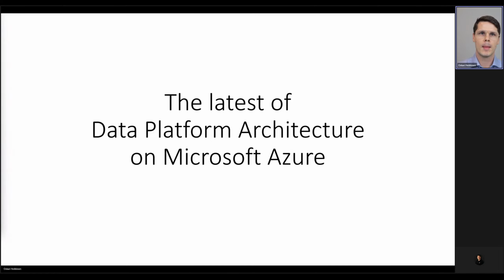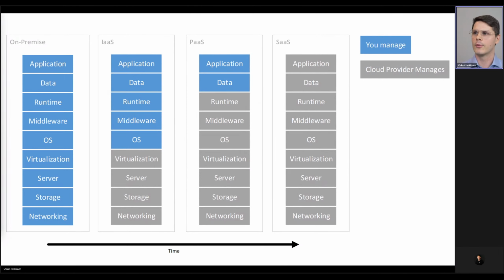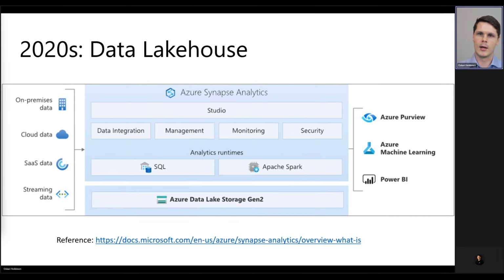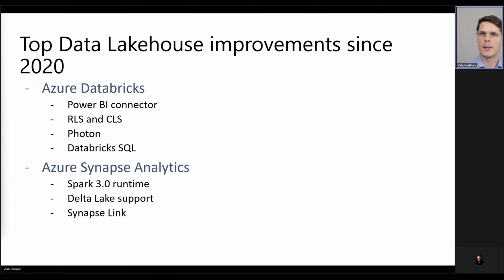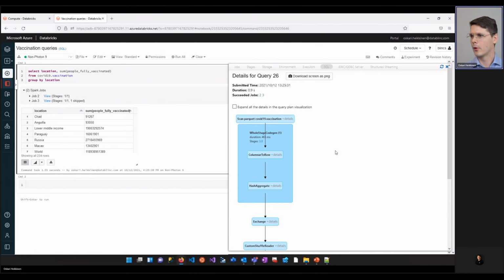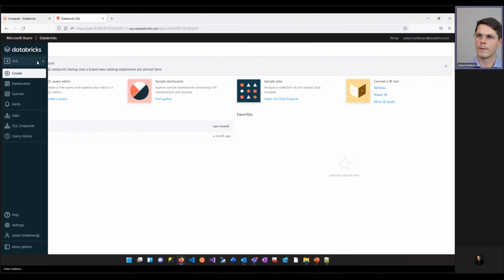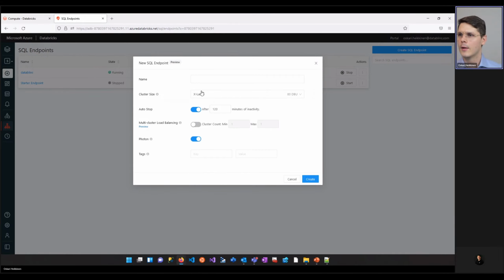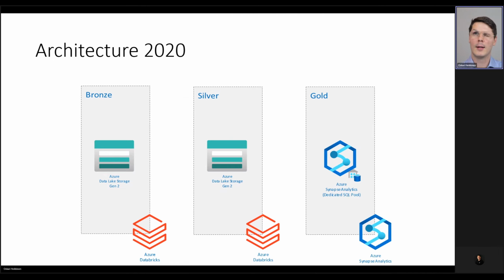Latest updates on Azure Data Platform - Oskari Heikkinen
In this session, Data Platform MVP Oskari Heikkinen will take a deeper dive at what has been going on with the Azure Data Platform lately. We will also have some time for questions at the end of the preentation. The field has been constantly growing, so we're thankful for the opportunity to have Oskari with us to make sense of it all!